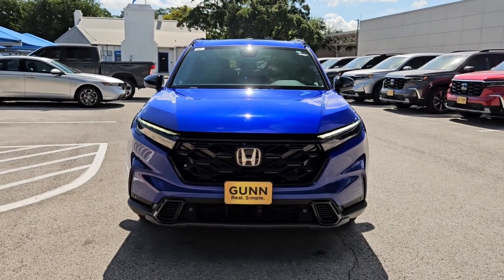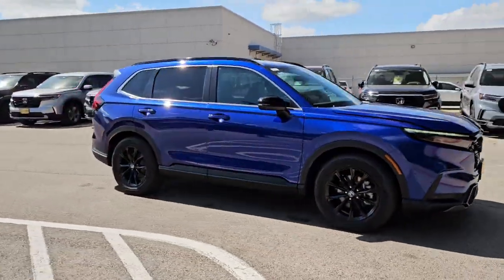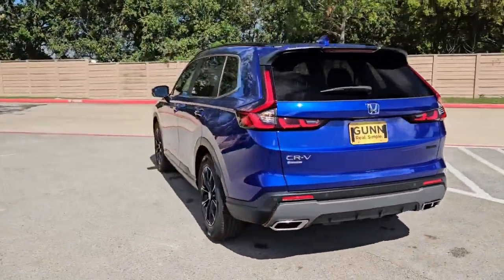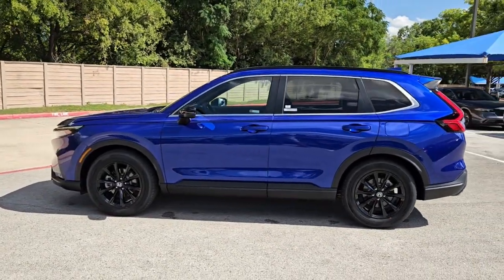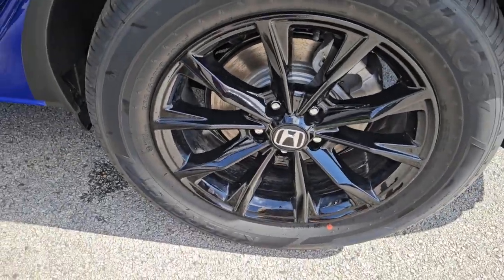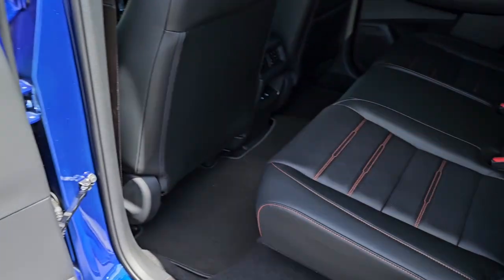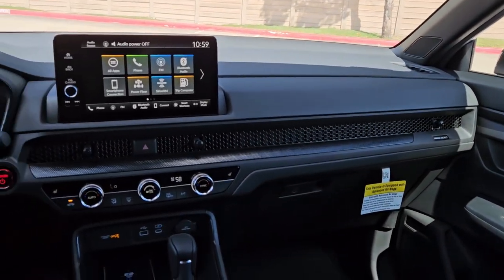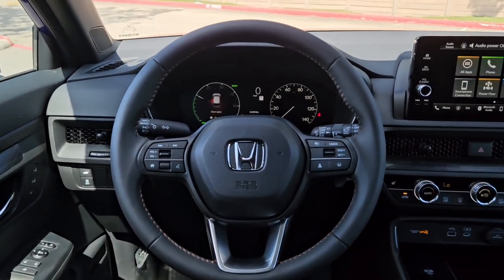2025 Honda CR-V_Hybrid Sport-L San Antonio, Austin, Houston, Boerne, Dallas TX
New 2025 Honda CR-V_Hybrid Sport-L available at gunnhonda located in 14610 IH-10 W, San Antonio, TX, 78249.
Stock#: H250151 - VIN#: 7FARS5H82SE002026

Look no further than the  2025  Honda CR-V_Hybrid. This good-looking CR-V Hybrid delivers future-focused efficiency, convenient versatility, and a rugged sense of adventure. Modern style, forward-thinking innovation, spacious comfort, and an impressive array of safety and infotainment tech make this crossover ideal for today's active lifestyle.  These are just some of the great options this vehicle comes with: Pre-Collision System, Intelligent Auto on/off High Beams, Lane Departure Warning, Moonroof, Keyless Entry, Satellite Radio, Keyless Start, Remote Engine Start, Power Passenger Seat, Back-Up Camera. Standout style blends beautifully with eco-friendly efficiency in this handsome CR-V Hybrid. See for yourself when you take it out for a test drive. Our professional staff looks forward to giving you excellent service!